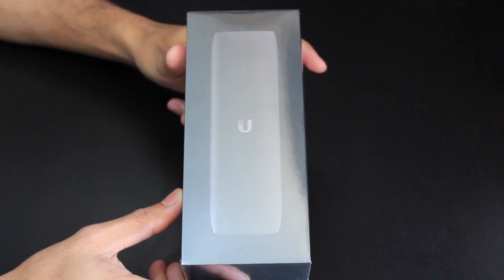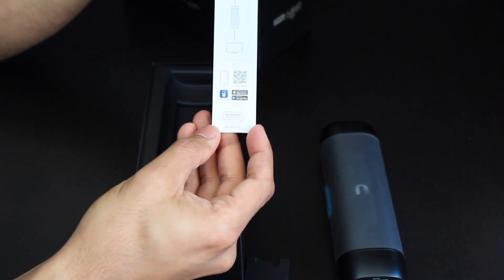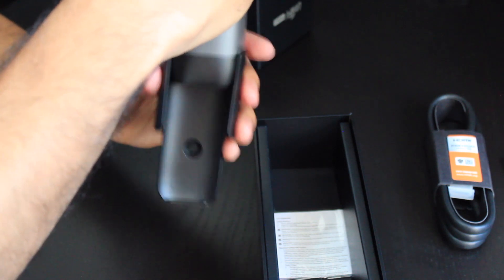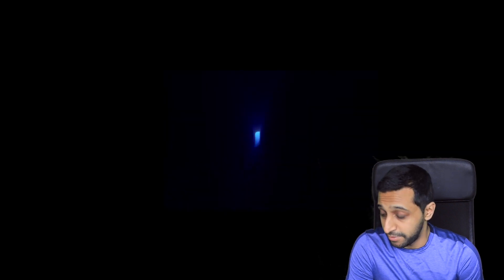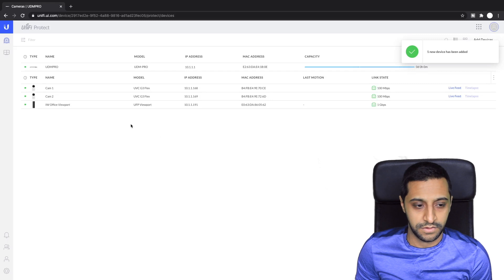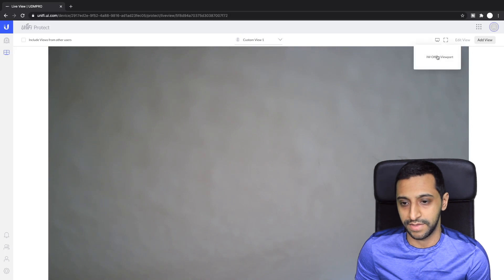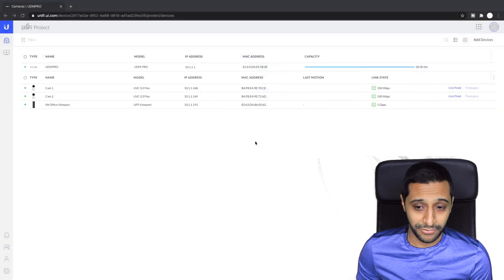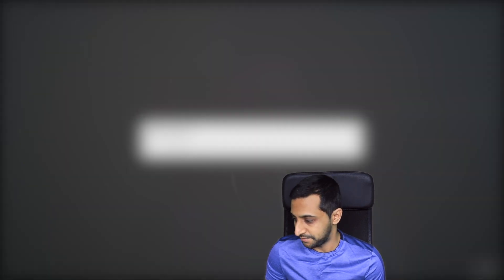Ubiquiti ViewPort Unbox, how to setup and configure with Unifi Protect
Watch this video to see me unbox configure and set up the Ubiquiti view port.

Links for products (all countries):
Unifi ViewPort
24 Port Poe Switch
UDM Pro
8TB HDD
2TB HDD